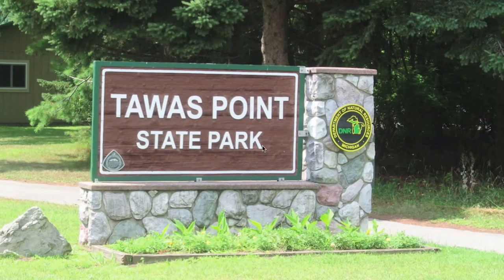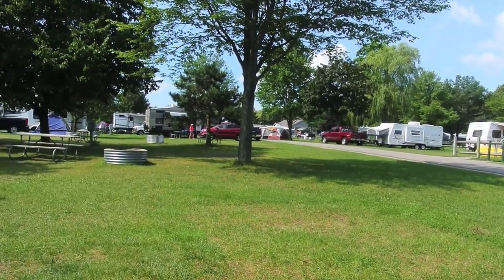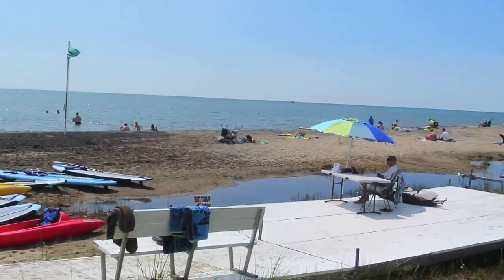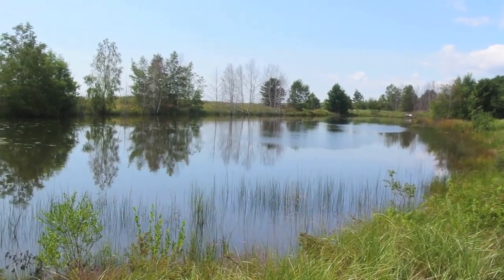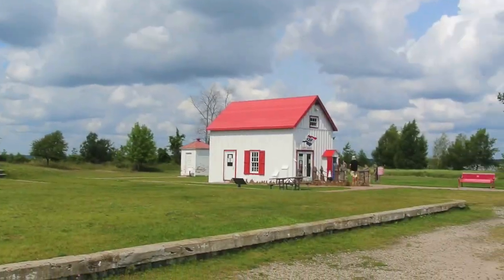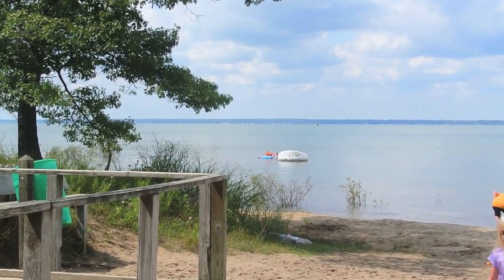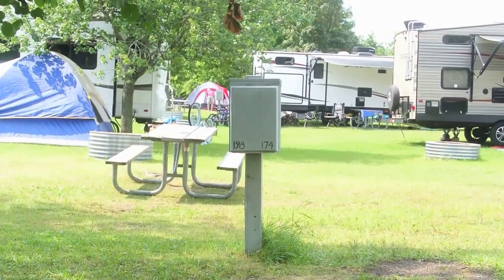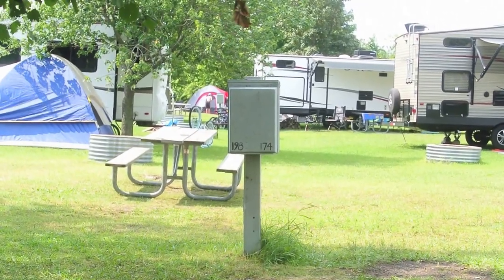Camping at Tawas Point State Park near Tawas City, Mi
This has to be a gem in the Michigan State Park Campground system. It is almost indescribably beautiful, with Lake Huron to the South and Saginaw Bay to the north.  It is a must-see destination.